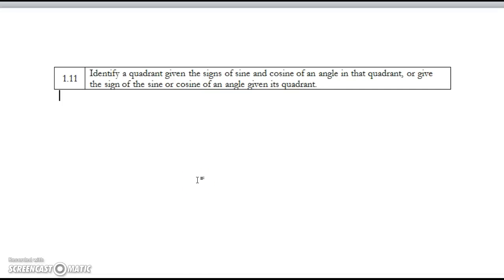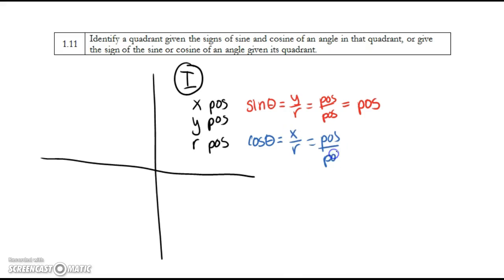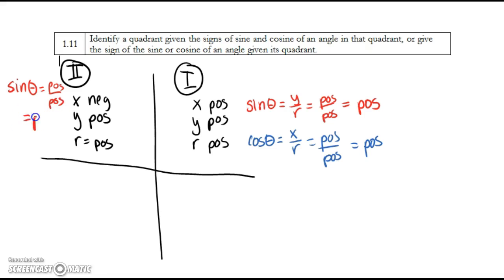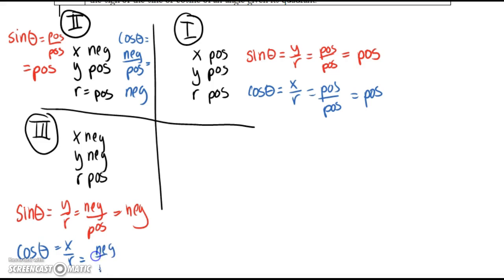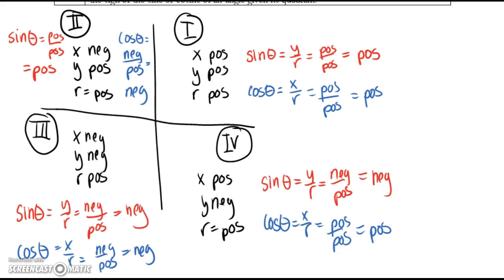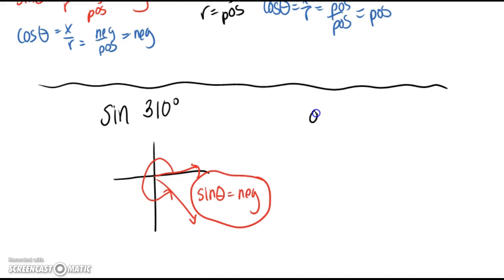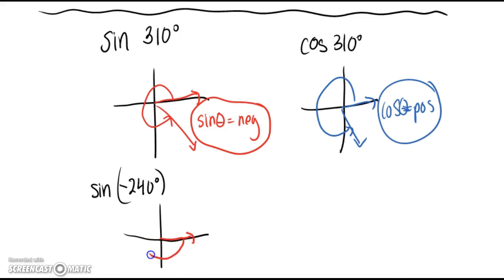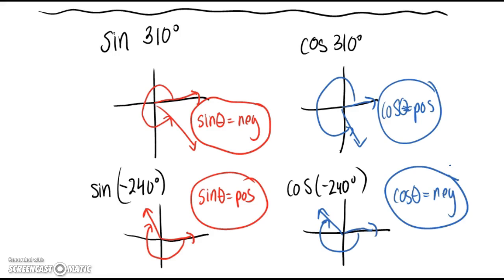Standard 1.11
Signs of sin and cos by quadrant.